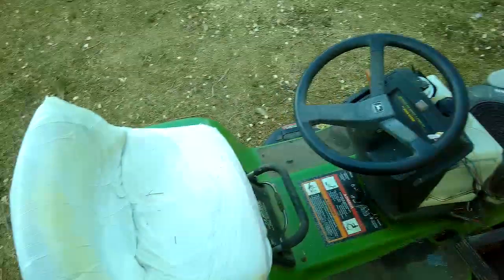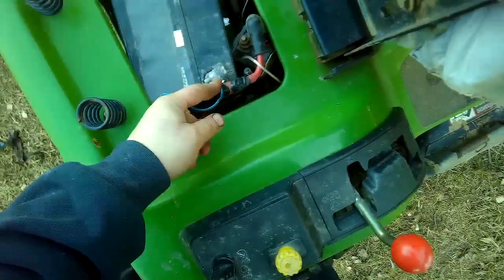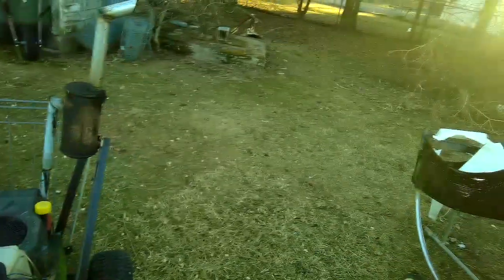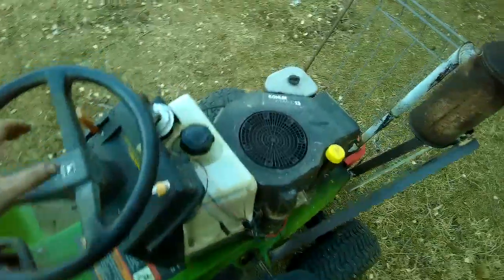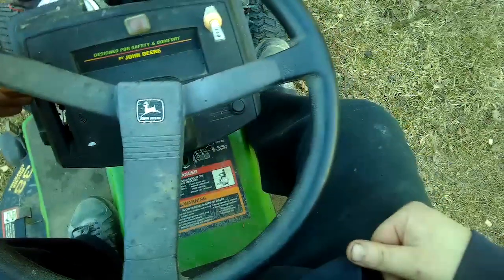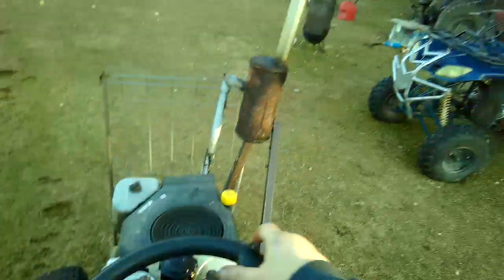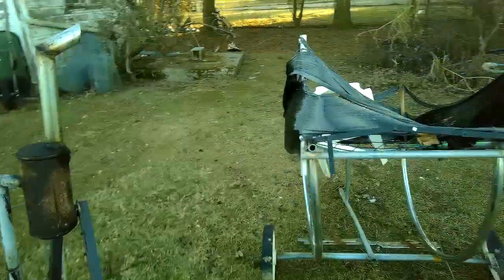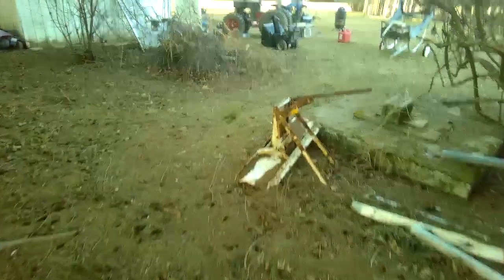The John Deere Is Ready For Another Spring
well i have rednecked this thing so much it almost dose not suck.